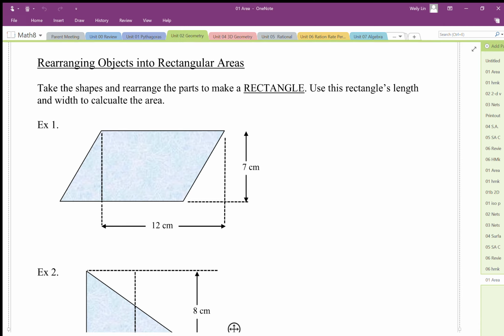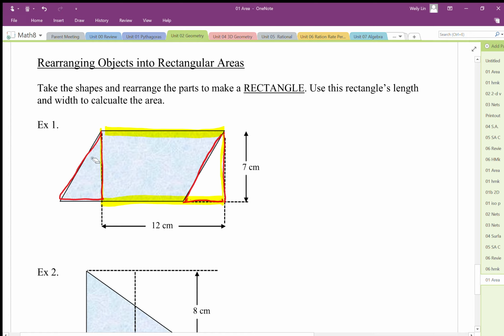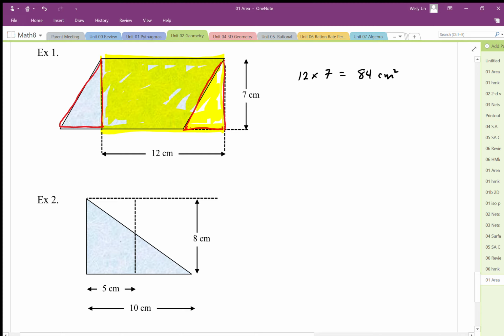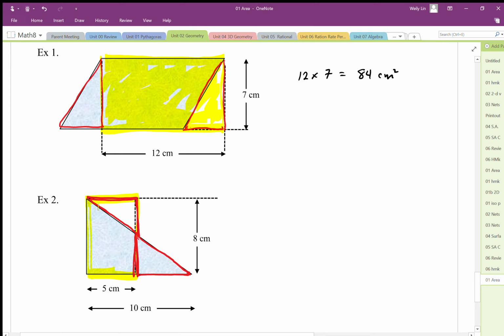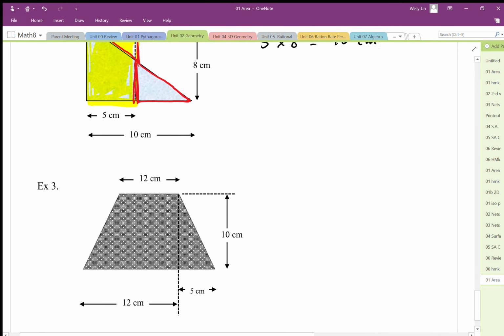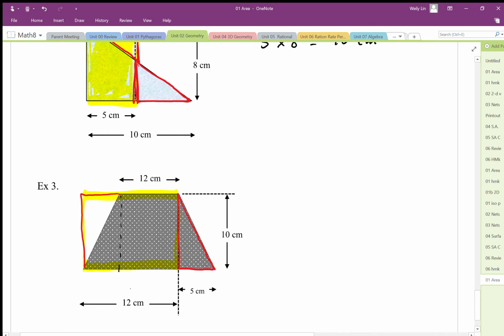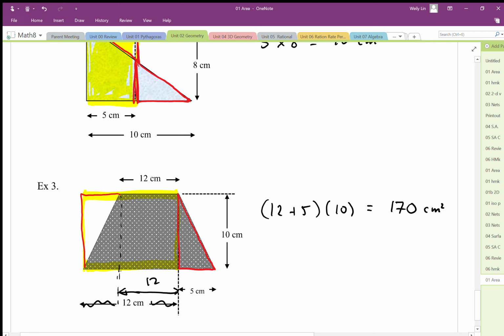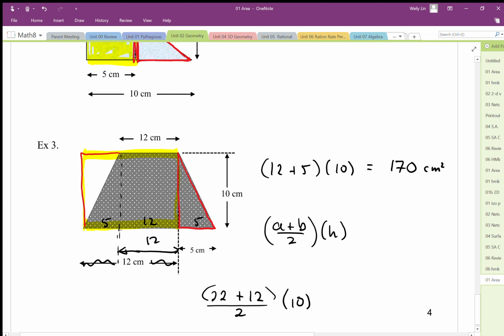01 Area Part3